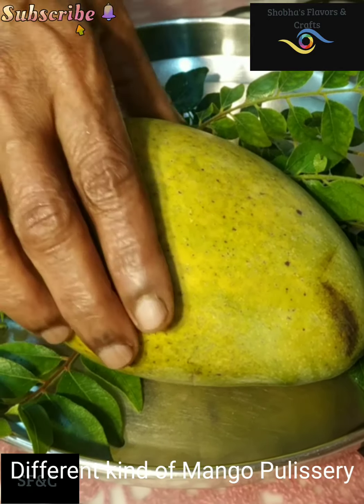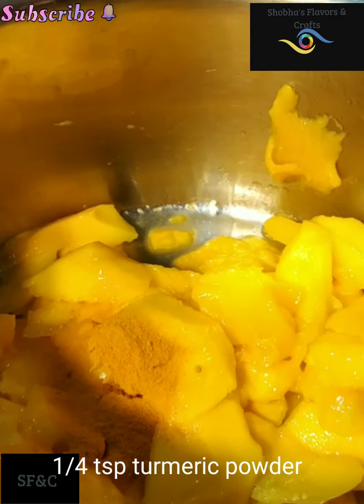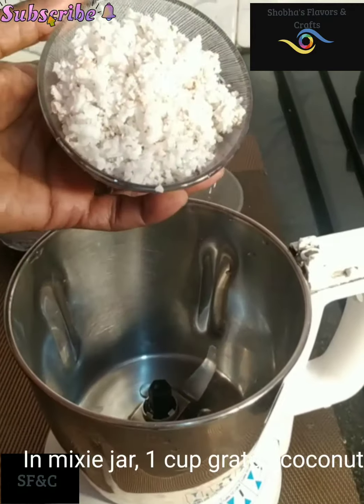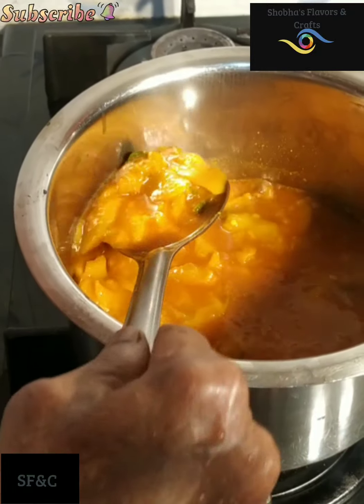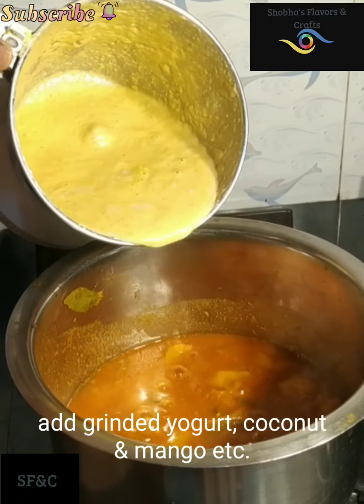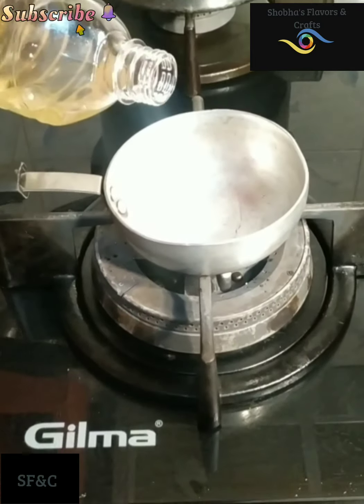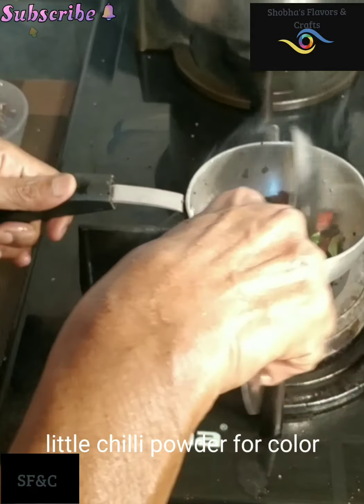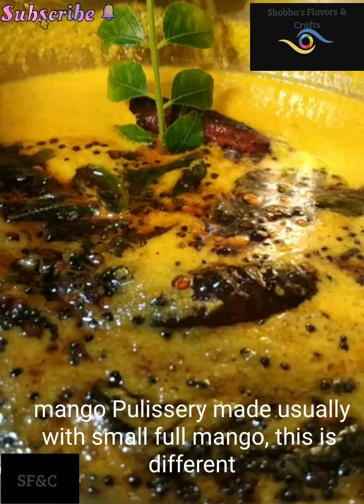മാമ്പഴ പുളിശ്ശേരി / Mango Pulissery (Yogurt)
മാമ്പഴ പുളിശ്ശേരി
പഴുത്ത മാങ്ങ തൊലി കളഞ്ഞ്, ചെറുതായി അരിഞ്ഞ് ഒരു പാത്രത്തിൽ ഇടുക. 1/4 tsp മഞ്ഞൽ പൊടി, 1 tsp മൂളക് പൊടി, 2 പച്ചമുളക് അരിഞ്ഞത്, ആവശ്യത്തിന് ഉപ്പ്, കറിവേപ്പില ഇട്ട് വെള്ളം ഒഴിച്ച്, സ്റ്റൗവിൽ വച്ച് വേവിക്കാം. ഒരു മിക്സി ജാറിൽ ഒരു കപ്പ് തേങ്ങ ചിരണ്ടിയത്, 6 ചെറിയ ഉള്ളി അരിഞ്ഞത്, 1 tsp ജീരകം, 1 കപ്പ് തൈര് ചേർത്ത് മൂടി വച്ച് അരച്ചെടുക്കാം. വെന്ത മാങ്ങയിൽ നിന്നും കുറച്ചെടുത്ത് തേങ്ങ അരച്ചതിനൊപ്പം ചേർത്ത് ഒന്നു കൂടി അരച്ചെടുക്കാം. വേവിച്ച മാങ്ങയിലേക്ക്, 1/2 tsp ഉലുവ പൊടി, 1 tsp പുഴുക്കലരി വറത്ത പൊടി ചേർത്ത ശേഷം അരച്ചു വച്ചിരിക്കുന്ന മിശ്രീതം ചേർത്ത് നന്നായി ഇളക്കിയ ശേഷം സ്റ്റൗ ഓഫ് ചെയ്ത് പാത്രം ഇറക്കി വയ്ക്കാം. സ്റ്റൗവിൽ ഒരു ചെറിയ പാത്രത്തിൽ 1 tsp വെളിച്ചെണ്ണ ഒഴിച്ച്, ചൂടാവുമ്പോൾ 1/2 tsp കടുക്, 2 വറ്റൽ മുളക് പൊട്ടിച്ചത്, 1/2 tsp ഉലുവ, കുറച്ച് കറിവേപ്പില, കുറച്ച് മുളകുപൊടി, കളറിനു വേണ്ടി, ചേർത്ത് ഇളക്കിയ ശേഷം, തയാറാക്കി വച്ചിരിക്കുന്ന മാമ്പഴ പുളിശ്ശേരിയിലെക്ക് ഒഴിച്ച്, മൂടി വച്ച് അടച്ച് അര മണിക്കൂർ വയ്ക്കാം. സ്വാദിഷ്ടമായ പ്രത്യേകമായ മാമ്പഴ പുളിശ്ശേരി റെഡി.
Mango Pulissery (Yogurt)
Peeled Mango chop into small pieces. In a vessel, put chopped mango, 1/4 tsp turmeric powder, 1 tsp chilli powder, 2 green chillies chopped,  salt to taste, curry leaves, add water and in a stove keep the vessel and cook. Mixi jar, 1 cup grated coconut, 6 chopped onion, 1 tsp jeera, 1 cup yogurt, close with lid and grind. From the cooked  mango, take some add with grinded coconut, and grind again. Put 1/2 tsp Fenugreek powder, 1 tsp fried and powdered boiled rice, in the cooked mango, Add the grinded coconut yogurt mango mixture. Stir well. Stove off. Remove the vessel. On the stove, keep a small vessel, pour 1 tsp coconut oil, 1/2 tsp mustard, 2 chillies broken, 1/2 tsp Fenugreek, curry leaves, little Chilli powder to add colour, stir well, pour into prepared Mango Pulissery. Close with lid, keep for half hour. Tasty, special mango pulissery ready.